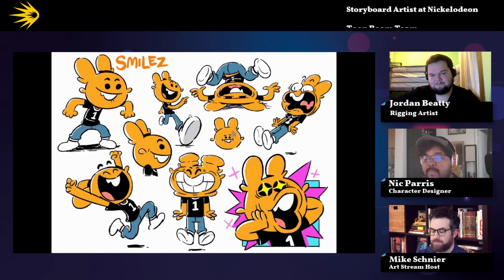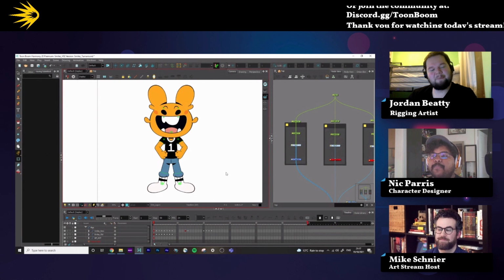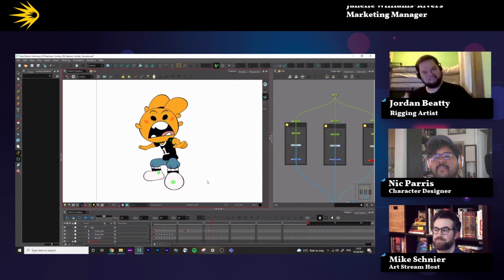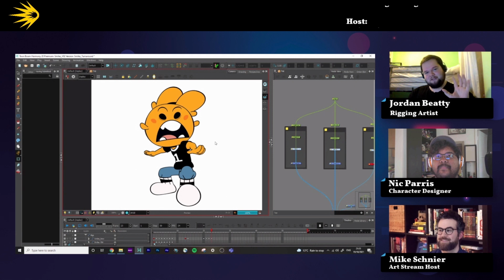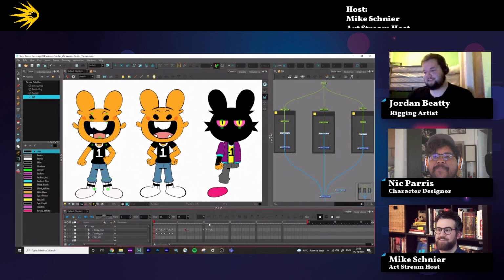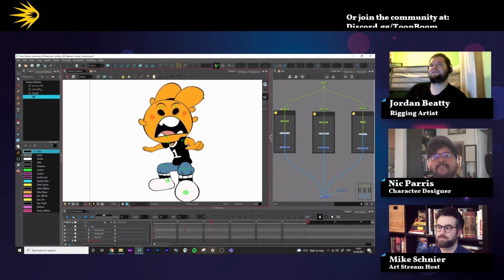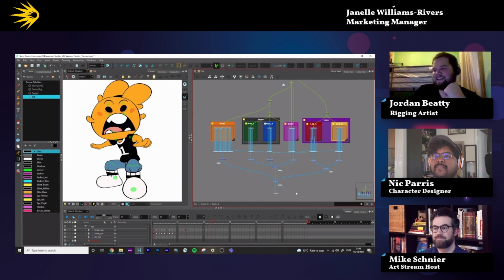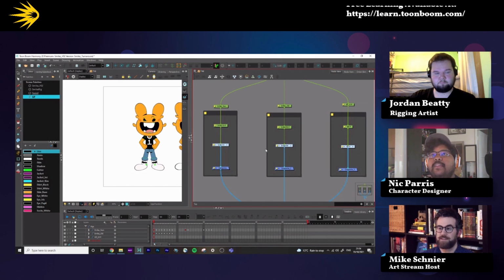Interview: Smilez 2D rig with Jordan Beatty and Nic Parris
Jordan Beatty is a rigging artist based out of Ireland. In his spare time, Jordan is working on a library of free character rigs. Nic Parris is currently a storyboard artist at Nickelodeon. We invited both guests onto our stream to discuss Smilez, a character that Nic designed and Jordan rigged using Toon Boom Harmony Premium.